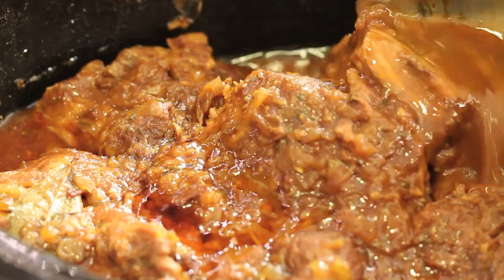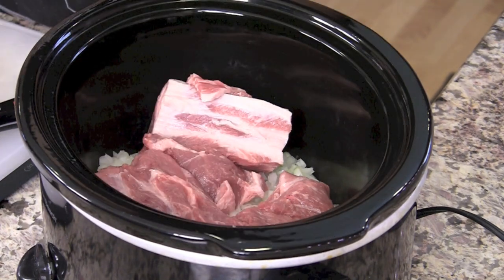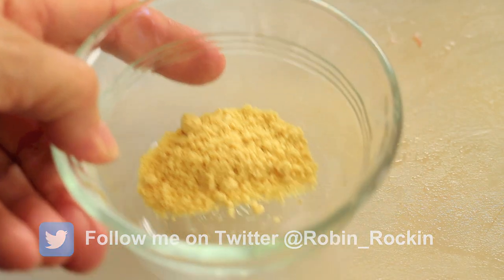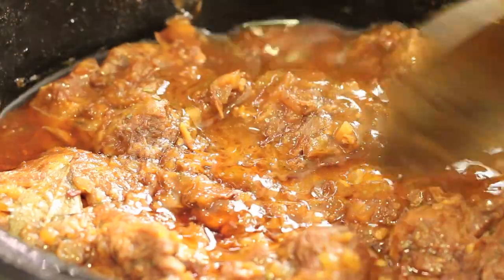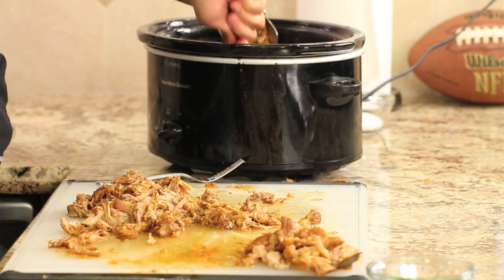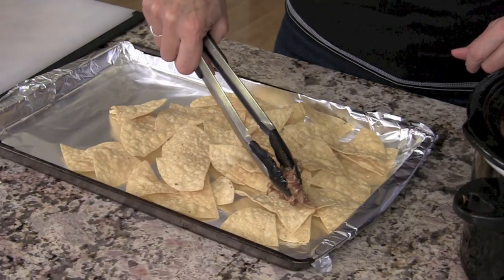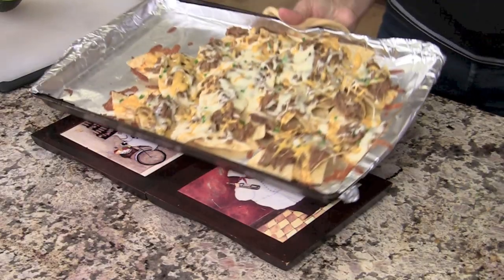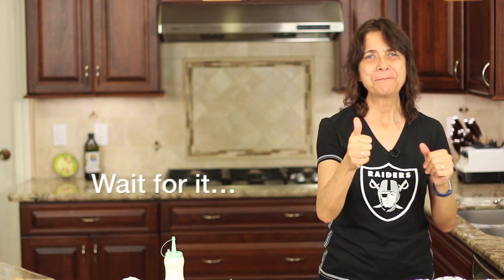Pulled Pork Nachos Appetizers From Scratch | Rockin Robin Cooks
Try these easy pulled pork nachos for the Super Bowl or any time you need appetizers.  They are seriously delicious!

Squeeze Bottles

Pulled Pork Nachos
Ingredients:
4 - 5 lb. pork butt, trimmed of excess fat, cut into large chunks
½ cup apple cider vinegar
1 ½ cups Kinder’s Organic Mild BBQ Sauce, or your favorite
2 tsp. Ancho chile powder
2 tsp. Chile powder
1 tsp. Dry mustard
1 tsp. Ground cumin
1 Tbsp. fresh rosemary, finely chopped, or 1 tsp. Dried
1 onion, super fine diced
1 bay leaf
½ cup orange juice
1 tsp. Salt
4 - 5 cloves garlic, minced
1 or 2 jalapeno, deveined, deseeded, finely chopped
Mild cheddar cheese, grated
Monterey jack cheese, grated
Tortilla chips

Garnish:
Avocado chunks
Chopped cilantro
Sour cream
Green onion
Anything else you like

Directions:
Place the onion in the crockpot first and then add the trimmed up pork.  Add the garlic, the chile powders, cumin, mustard, bay leaf, salt, bbq sauce, apple cider vinegar, and the orange juice.

Place the lid on the crockpot and place it on high for 4 to 5 hours.

After the pork is done, take out the bay leaf and the the pork chunks. Place them on a cutting board and shred the pork with two forks.   Remove any big pieces of fat that are remaining.

Then place the pork back into the crockpot and stir to combine with the sauce.

Preheat oven to 425 degrees F. and line a baking sheet with foil.  Spread tortilla chips on the tray in a single layer.  Using tongs, they worked best for me, spread pork over the chips.  Top with cheese and the diced jalapeno.

Place in the oven for about 5 minutes or until the cheese is all melty and bubbly.  Take them out of the oven and top with additional ingredients.

I used avocado chunks and drizzled sour cream over all.  So darn delicious!

Rockin Robin
P.S.  Please help me spread the word about my channel and website by sharing my content on Facebook, Pinterest, Twitter, Google Plus and any other social media you like to use.  It's as simple as copying and pasting this link: